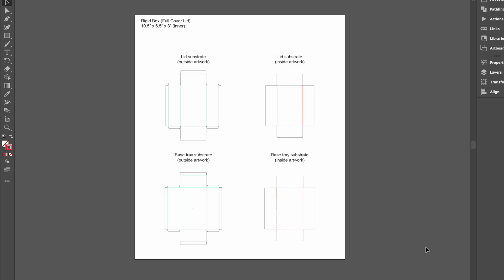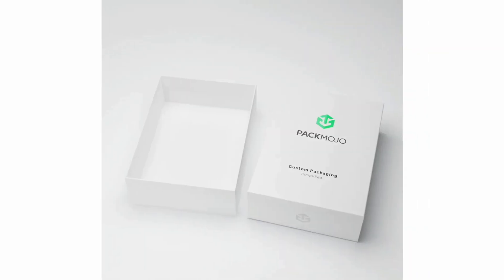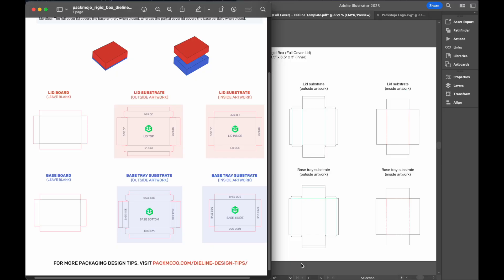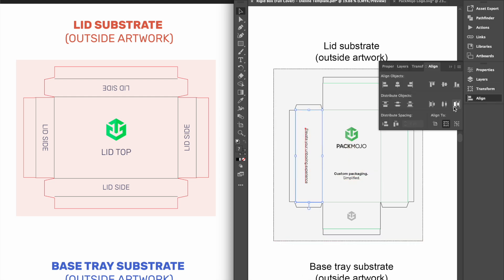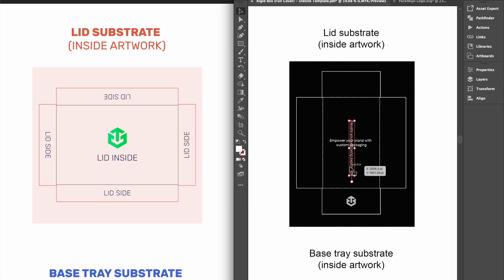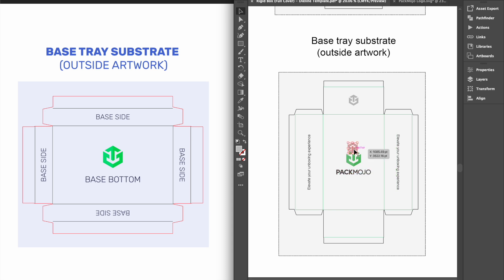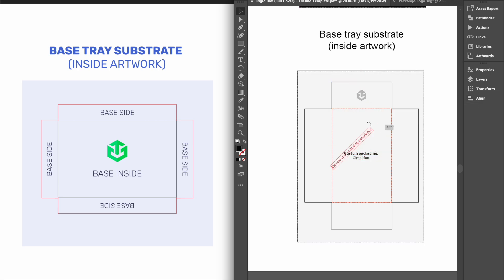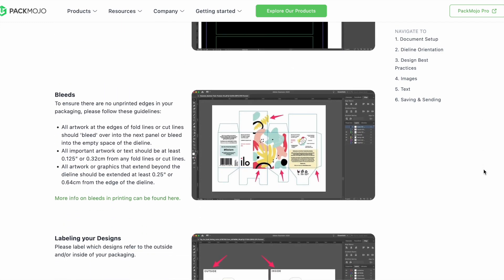How to Design on a Rigid Box Dieline | Packaging Design 101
Follow this quick guide to learn how to add your design to full cover and partial cover rigid box dielines on Adobe Illustrator.

Find orientation guides and learn how to vectorize text, center logos, embed image files

0:00 Introduction
1:38 Lid Exterior
2:22 Lid Interior
2:42 Base Tray Exterior
3:31 Base Tray Interior
4:00 Closing Thoughts

At PackMojo, we make it easy for brands to get custom boxes & printed packaging. Choose from over 40+ types of custom packaging solutions, access low minimums, and have your packaging shipped to you anywhere in the world.